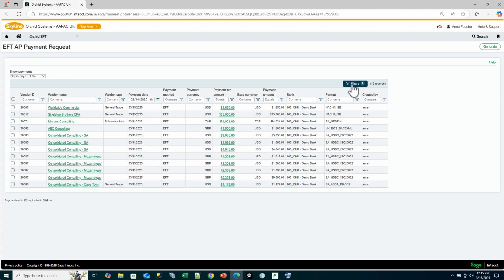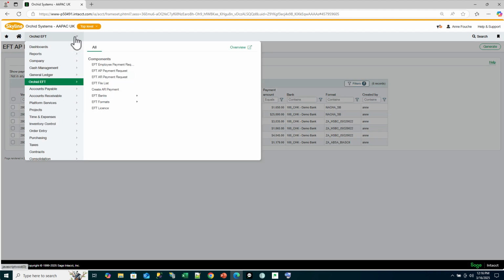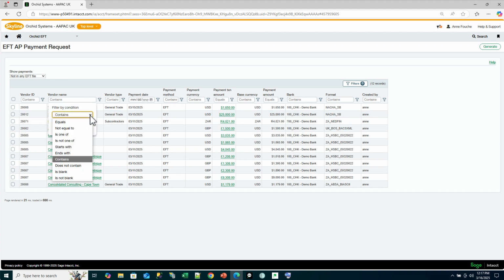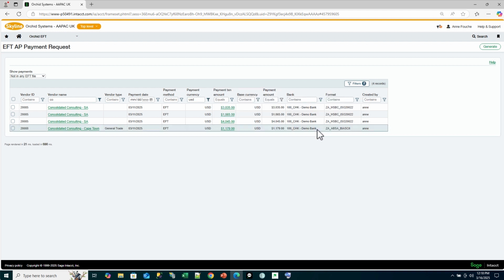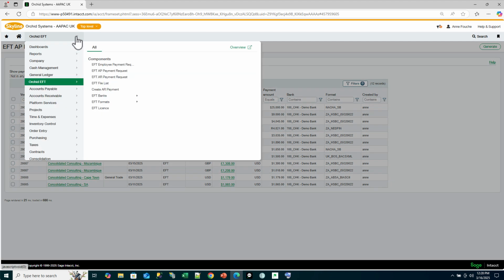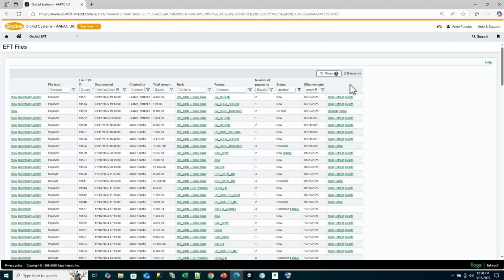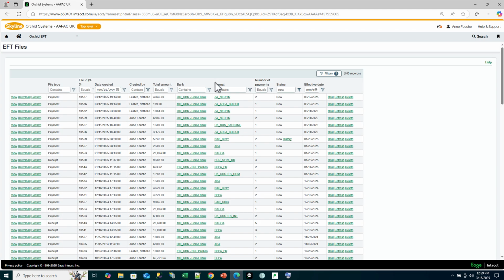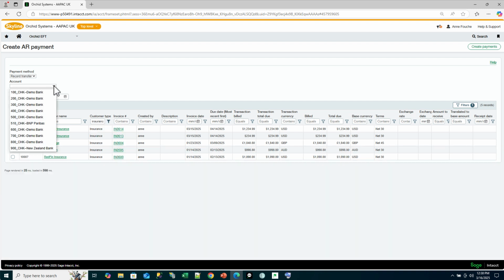EFT for Intacct - Filters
Anne demonstrates how to use (and clear) filters in Orchid's EFT Processing for Sage Intacct. (New functionality released in April 2025.)